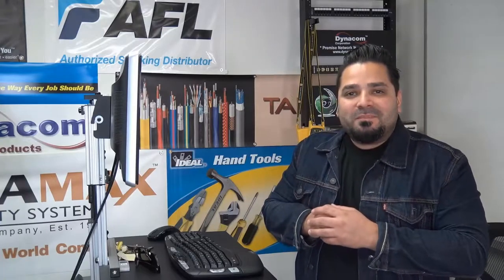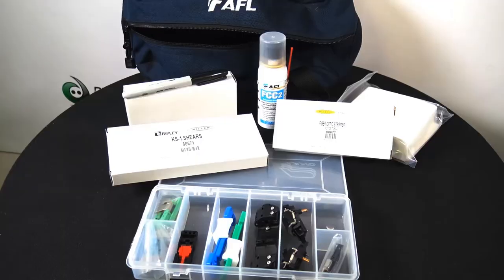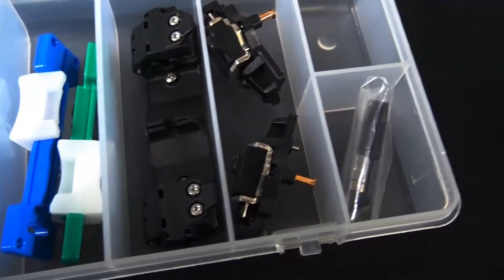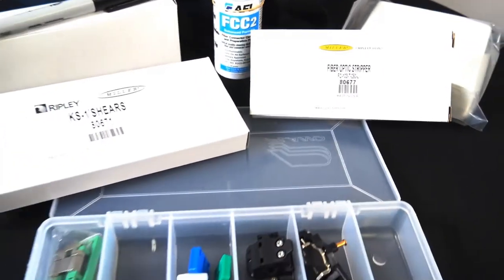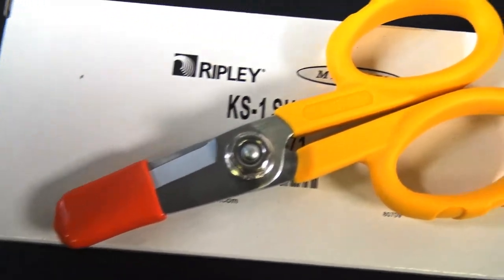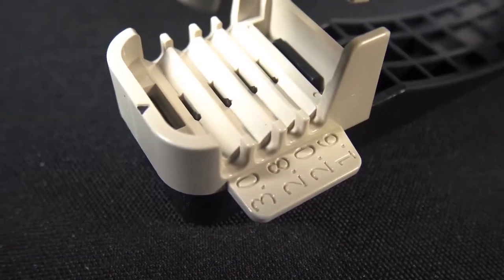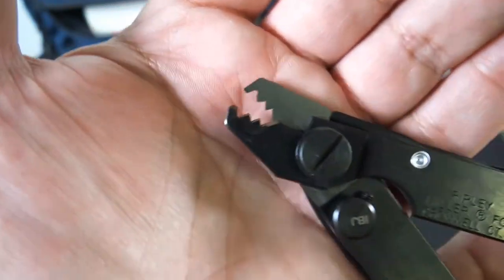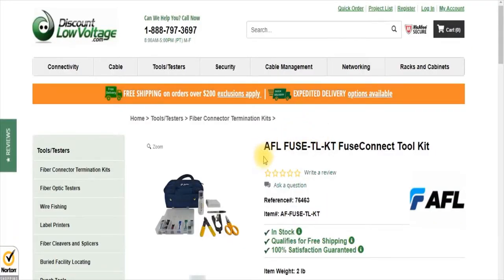AFL FUSE-TL-KT FuseConnect Tool Kit for Fiber Optic Fujikura Fusion Splicer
Fuseconnect FusionSplicer Fiberoptics The FUSE-TL-KT FUSEConnect tool kit provides all the necessary installation tools required for fiber preparation of 900 μm fiber, 2 mm or 3 mm cordage for AFL’s FUSEConnect Fusion Spliced Field Installable Connectors except for a fusion splicer and precision cleaver. Included in the kit are standard fiber preparation tools and cleaning supplies as well as a FUSEConnect accessory kit and cord splitter tool, which can be bought separately from the tool kit. The cord splitter tool is uniquely designed to open the cordage of 2 mm and 3 mm cable allowing the termination of the ST and FC type connectors on simplex cordage.